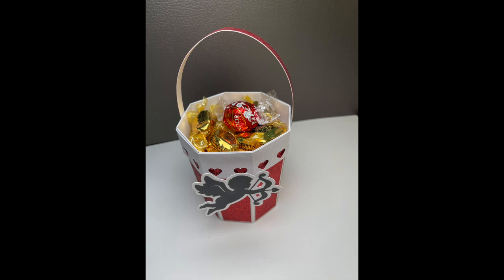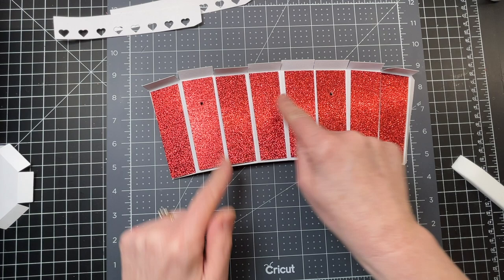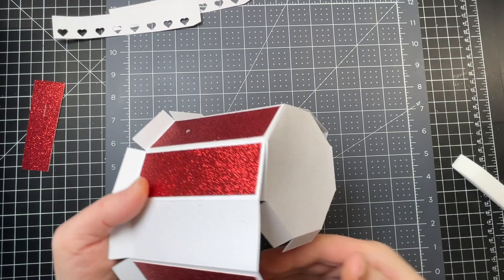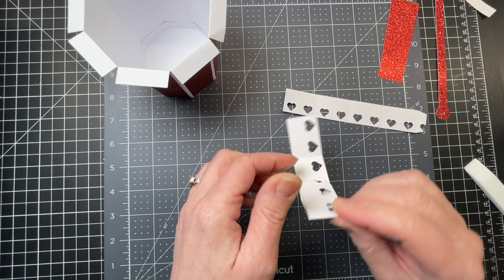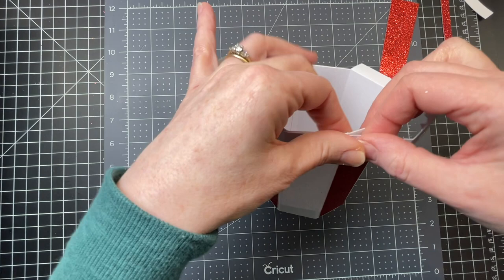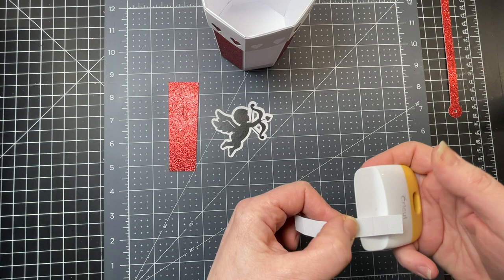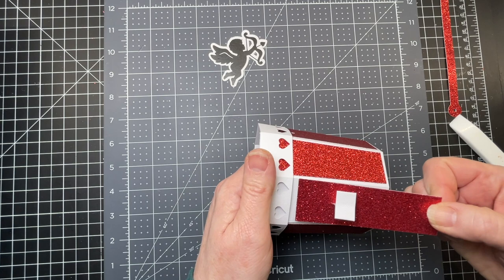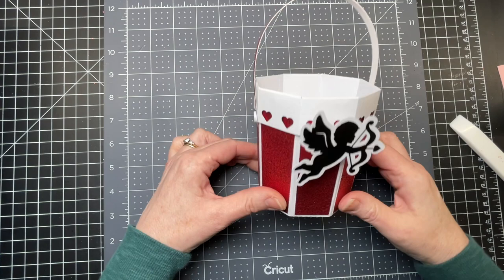Valentine Day Bucket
A Valentine's themed bucket made of card stock and glitter card stock.  You can find the file in Cricut Community